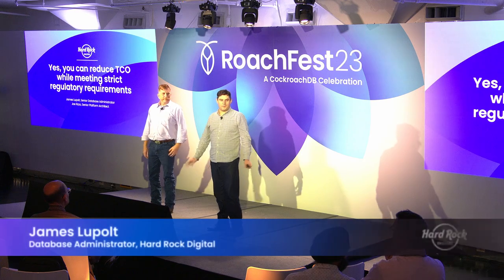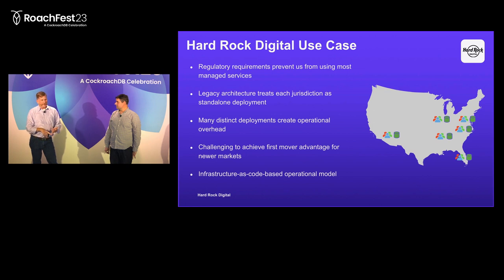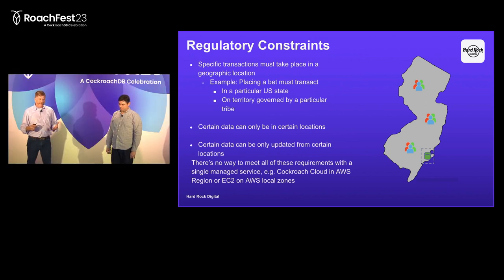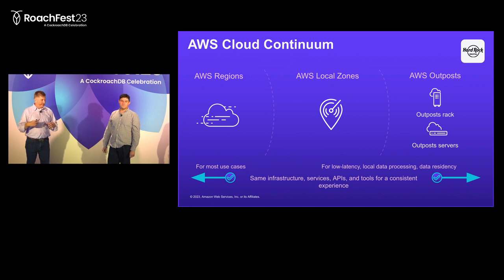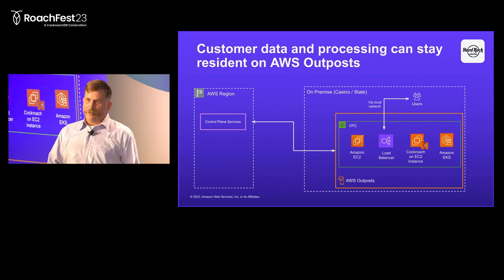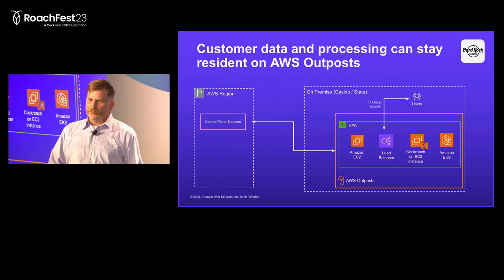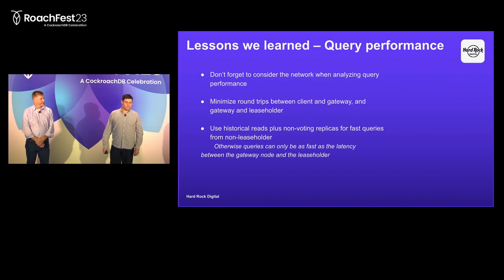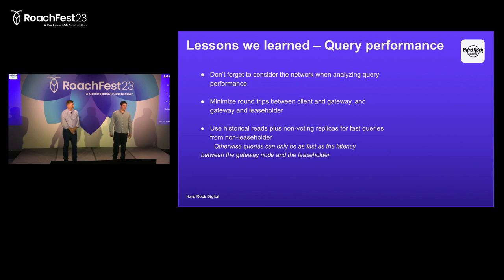How to reduce TCO while meeting strict regulatory requirements | Hard Rock Digital at RoachFest 2023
Gaming and betting leader Hard Rock Digital has been working with AWS and CockroachDB to achieve dramatic reductions in TCO while meeting stringent data residency regulatory requirements. By leveraging AWS Outposts and CockroachDB's unique ability to programmatically control where data resides, Hard Rock Digital is able to aggressively enter new markets.

James Lupolt, Database Administrator (DBA) at Hard Rock Digital
Joe Rizzo, Senior Platform Architect at Hard Rock Digital

00:00 Welcome/Introduction
00:40 A quick introduction to Hard Rock Digital
01:12 Hard Rock Digital's Use Case
02:25 Regulatory constraints for real-money gaming applications (The Federal Wire Act)
03:02 How CockroachDB and AWS helped them solve their compliance problem
05:04 The AWS Cloud Continuum
05:55 Leveraging AWS Outposts
06:37 How customer data and processing can stay resident on AWS Outposts
07:11 Decentralization: Lessons learned
08:32 Network monitoring: Lessons learned
10:22 Query performance: Lessons learned
12:22 Conclusion (Accelerating time to market, write once / deploy anywhere, IaC for operational efficiency)

✔️ How Hard Rock Digital built a highly available and compliant sports betting app